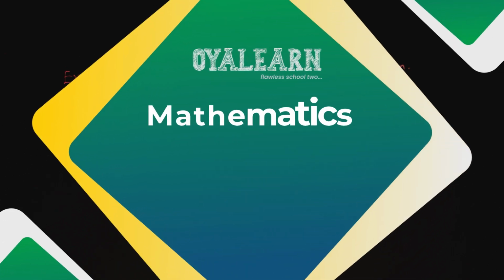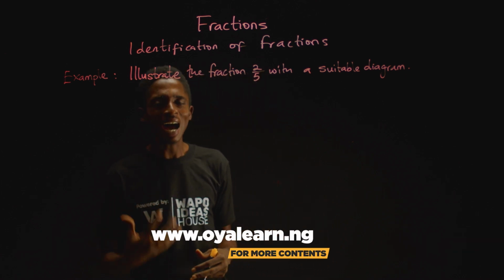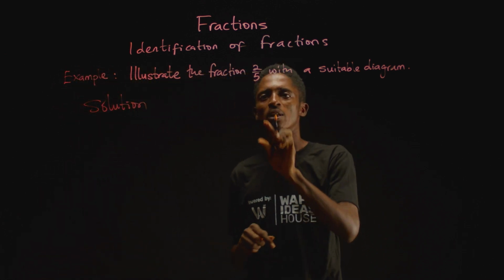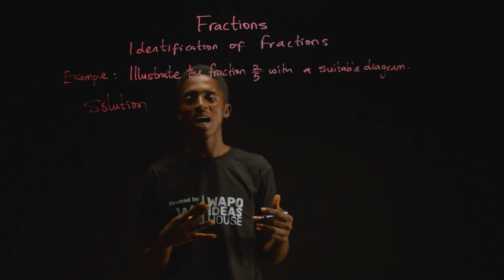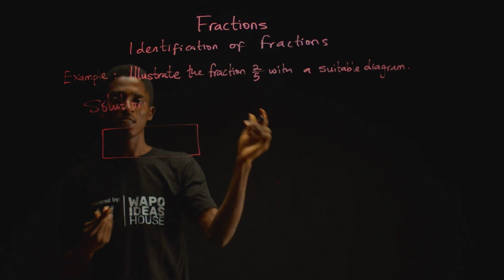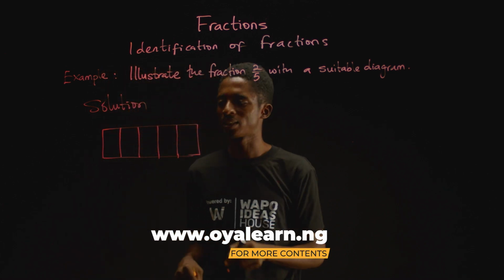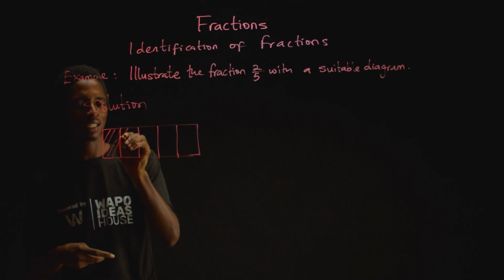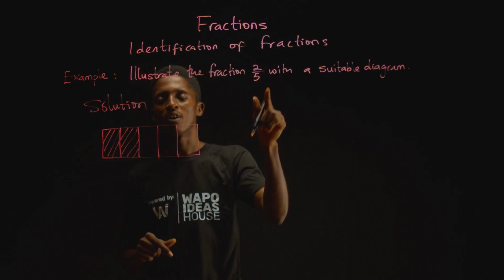JSS1 | Mathematics | Fractions | Identification of fractions | 1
In this lesson, we’ll learn about fractions. Focusing on the identification of fractions, making it easy to understand.

What You'll Learn:
How to identify fractions.